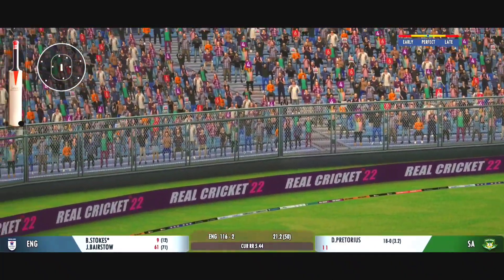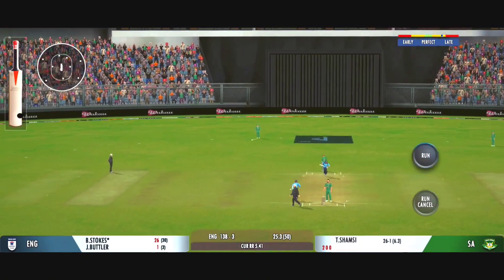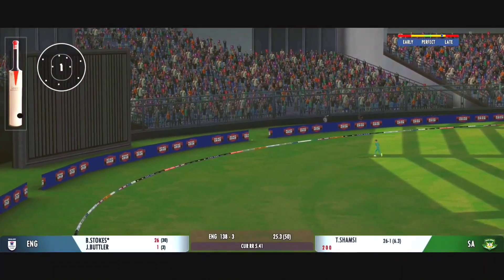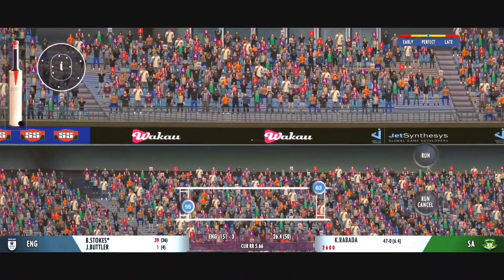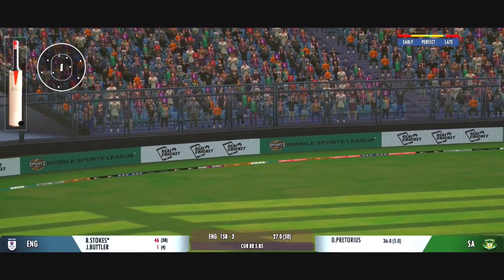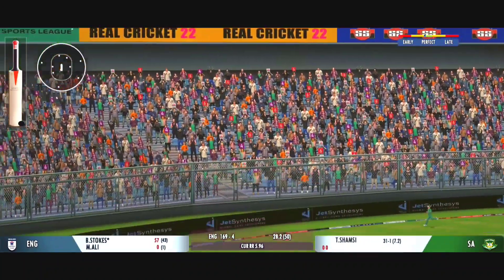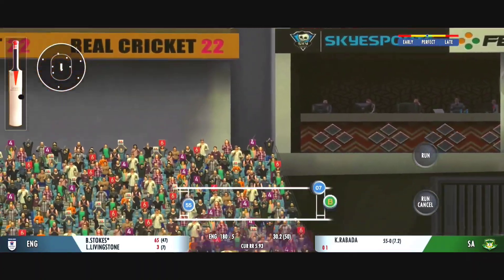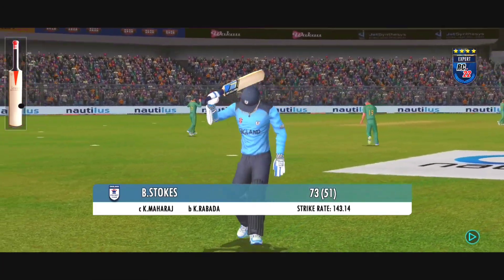𝐁𝐞𝐧 𝐒𝐭𝐨𝐤𝐞𝐬 𝐋𝐚𝐬𝐭 𝐨𝐝𝐢 𝐌𝐚𝐭𝐜𝐡 | 𝐑𝐞𝐚𝐥 𝐜𝐫𝐢𝐜𝐤𝐞𝐭 𝟐𝟐 𝐛𝐚𝐭𝐭𝐢𝐧𝐠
IGNORE 😝
real cricket 22, real cricket 22 gameplay, real cricket 22 download, real cricket 22 batting tips, real cricket 22 bowling tips, real cricket 22 new update